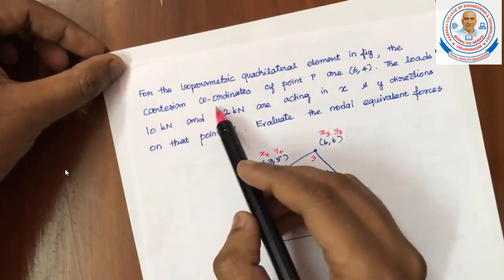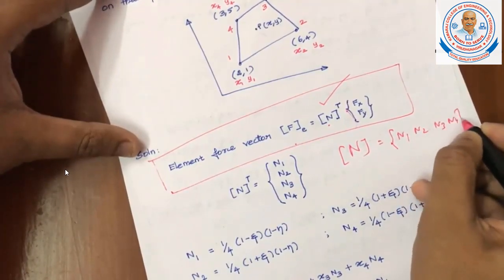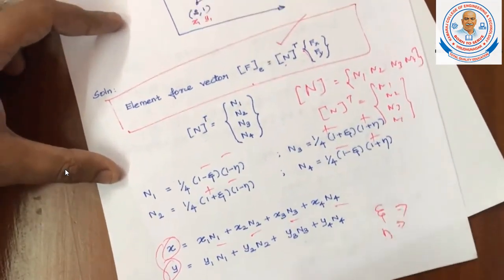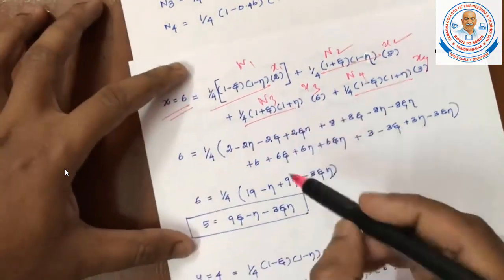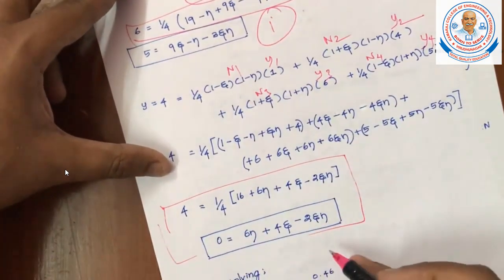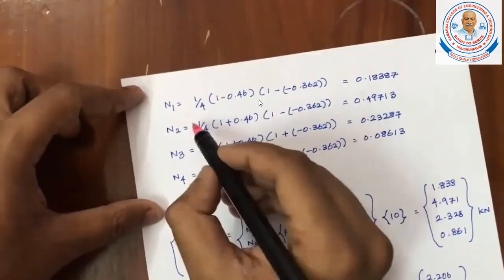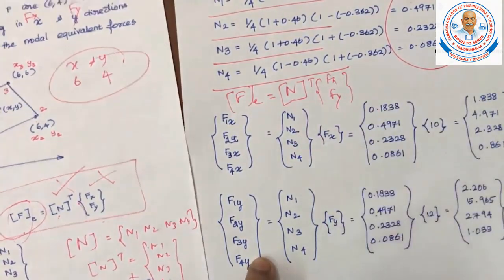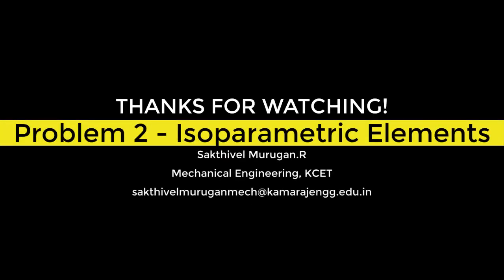Isoparametric Element | Problem 2 | Finite Element Analysis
Video contains the problem to find element force vector of a given isoparametric element and its solution.